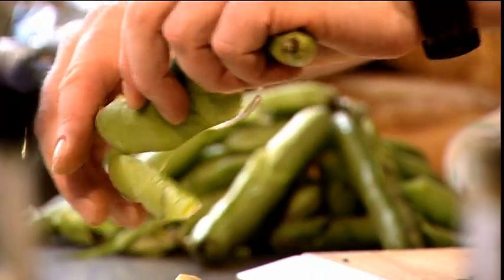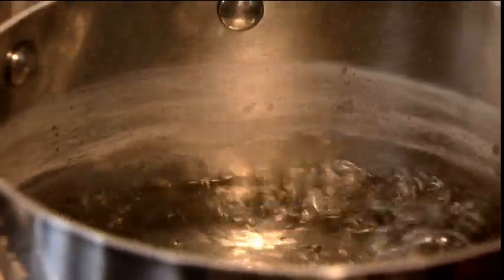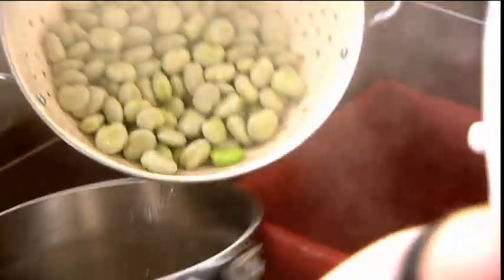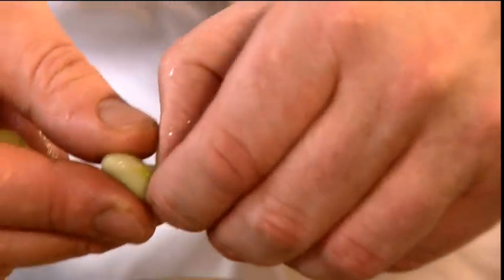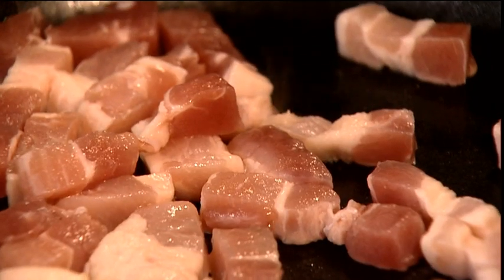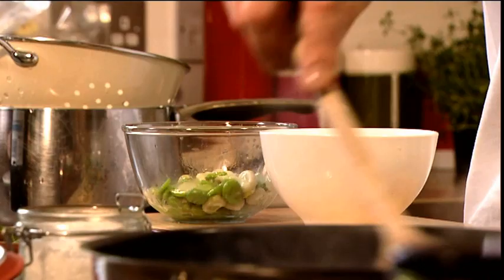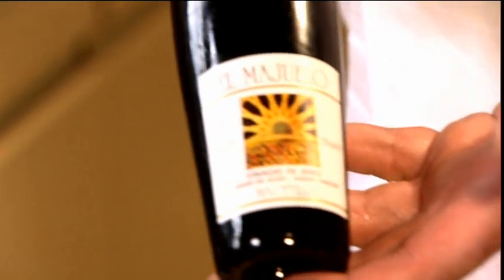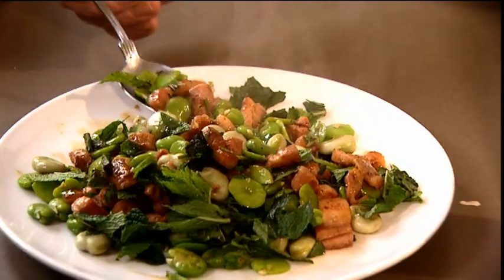Quick Broad bean, Bacon and Mint Salad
This is a fantastic and quick summer salad, using the best of summer produce